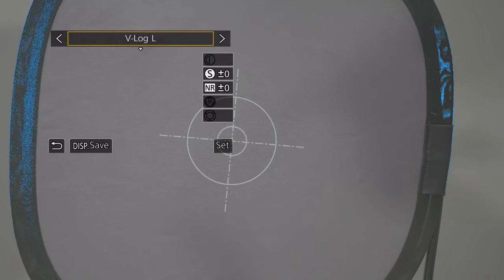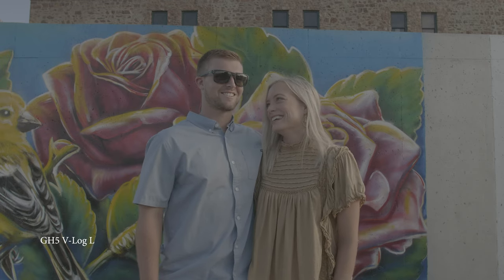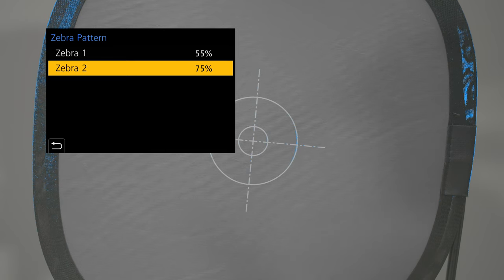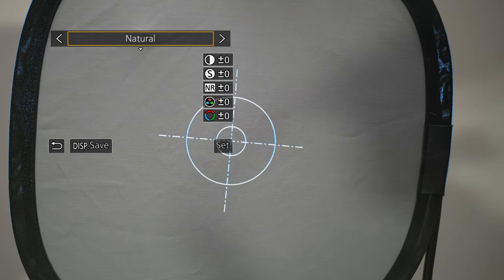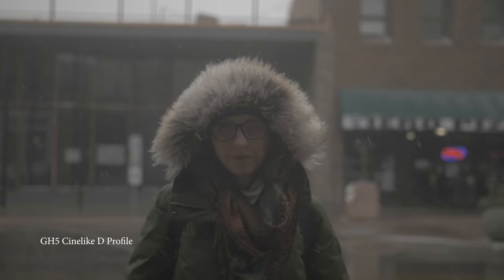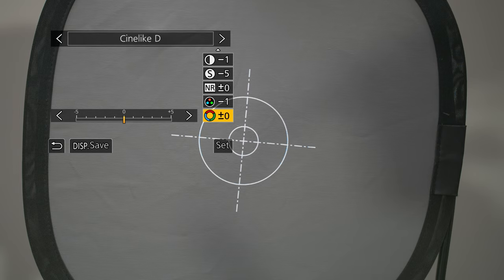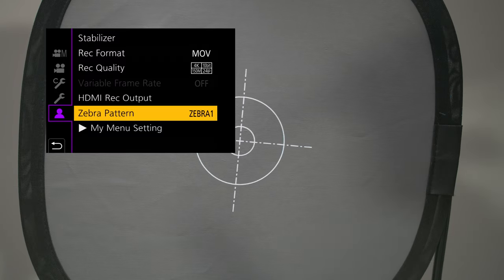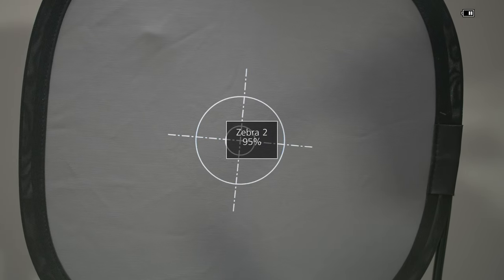GH5 Color Profile Settings // GH5 Settings and IRE Levels for V-Log L, Cine-D and Natural Profiles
A quick guide to the GH5 Color Profile Settings. The Lumix GH5 has some great picture profiles like Cine-D, V-LOG L and Natural Color Profile. I know there's a bunch of different GH5 color profile settings out there, but these picture profile settings and IRE levels in this video have been working pretty well for me. But as always, play around with the different color profile settings to get the look that is best for you.

FAVORITE GH5 GEAR RIGHT NOW:
18% Gray Card

In this video, I talk through GH5 settings for the the Natural, Cine-D and V-LOG L picture profile settings to help you get the most out of your GH5. Keep shooting cinematic video with your GH5!!